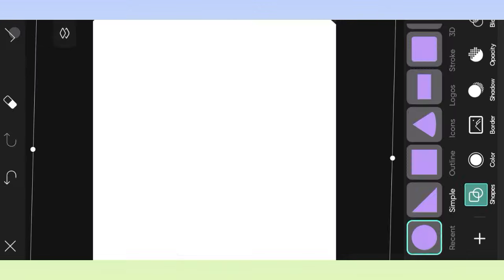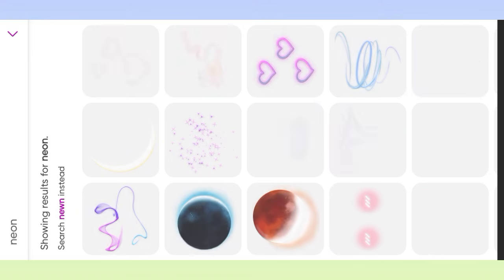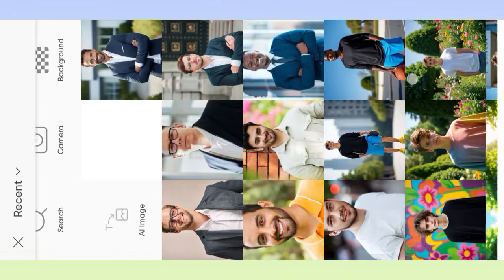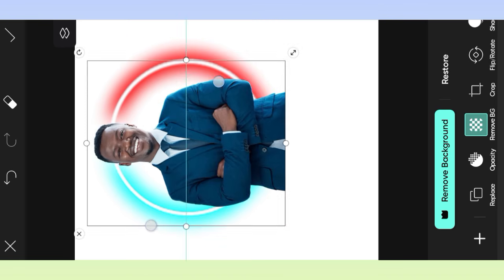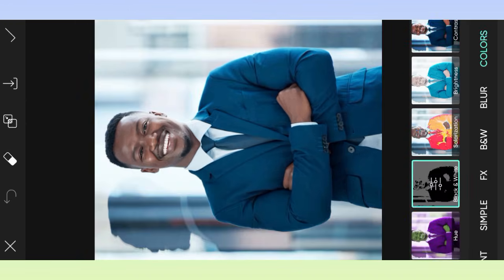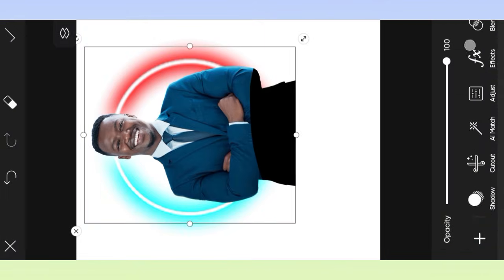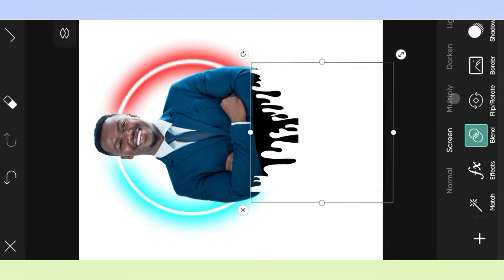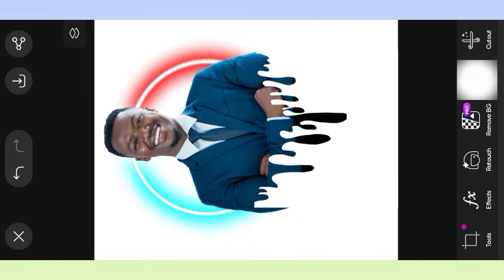Apply all blood dripping with picsart for free